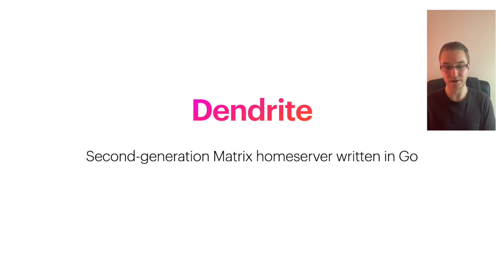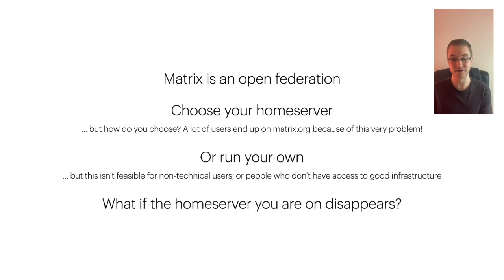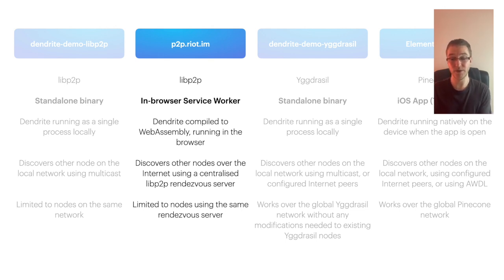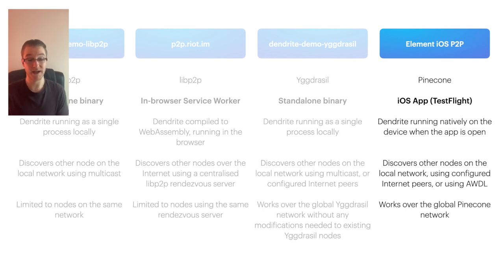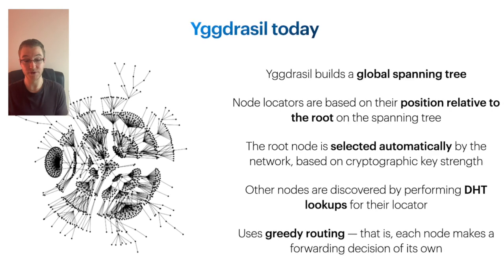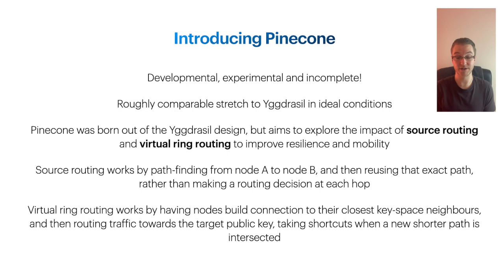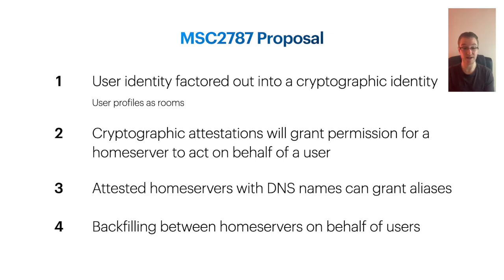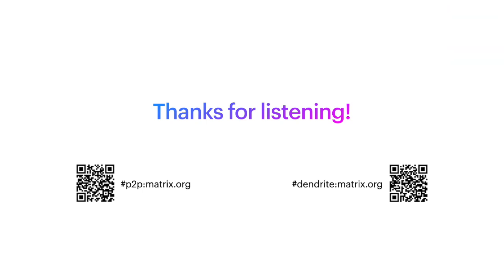FOSDEM 2021: Pinecones and Dendrites - P2P Matrix Progress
Introducing Pinecone: a new P2P overlay network for Matrix

Matrix is an open protocol for secure, decentralised communication - defining an end-to-end-encrypted real-time communication layer for the open Web suitable for instant messaging, VoIP, microblogging, forums and more. We introduced P2P Matrix at FOSDEM 2020, and throughout 2020 we've been working on improving P2P Matrix. This includes massively improving Dendrite, our next-generation Matrix homeserver implementation, implementing P2P Element for genuine mesh networks on iOS via AWDL, using Yggdrasil as a P2P overlay network - and more recently implementing Pinecone; a next-generation P2P overlay network inspired by Yggdrasil which supports source routing and virtual ring routing as well as typical greedy routing. In this talk we'll show off all the progress and give a VIP tour of Pinecone.

Matrix has traditionally been a decentralised rather than distributed protocol - with conversations replicated over all the servers whose users are participating in that conversation. However, Matrix clients connect to only one homeserver, which then becomes a central point of control over that account, even though the conversations themselves are decentralised. P2P Matrix changes everything by making the protocol completely distributed; compiling down the whole server stack to run within the client, and connecting the clients together over a P2P overlay network such as libp2p, Yggdrasil or our new Pinecone overlay. The approach is particularly nice because the client code doesn't need to change at all: it just connects to a local server rather than a remote one.

We'll demonstrate the work we've done on our Golang Matrix server implementation, Dendrite, in order to get it robust enough for P2P (which is a great stress test!), explain Pinecone, and give the latest updates on decentralised accounts, privacy preserving relay nodes, and how we'll turn Matrix into a hybrid P2P/client-server network in the future!